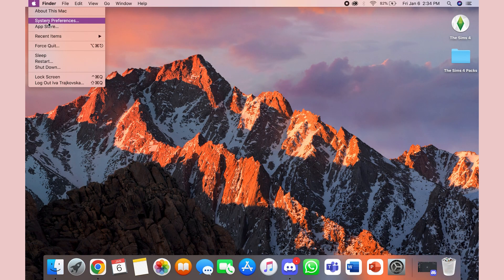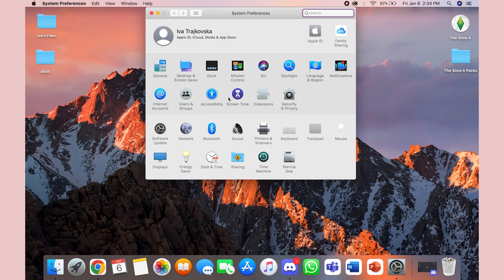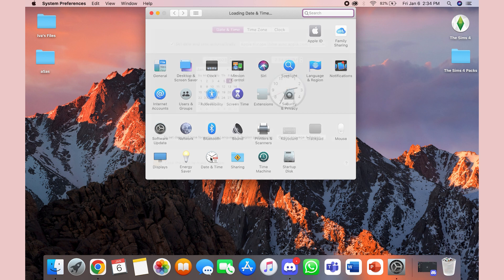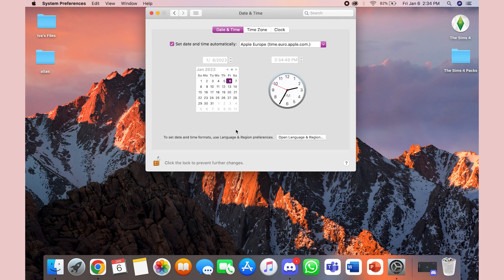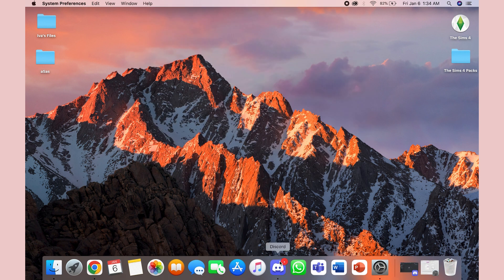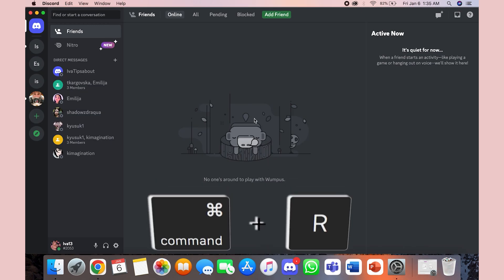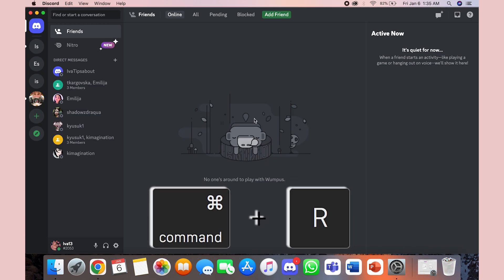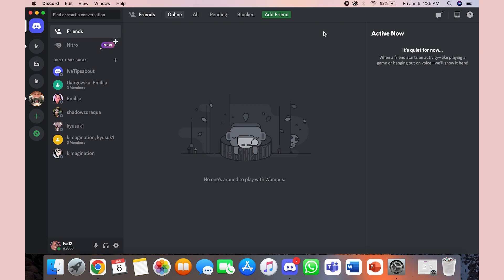How to Change the Time on Discord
Sync your Discord time with our guide on changing the clock settings. Learn how to adjust the time zone and keep your Discord experience aligned with your local time.